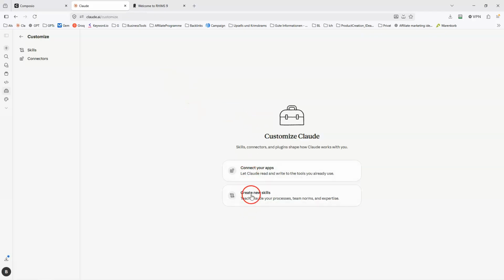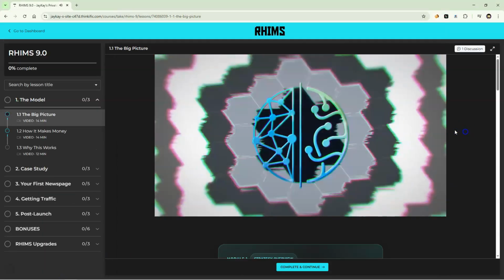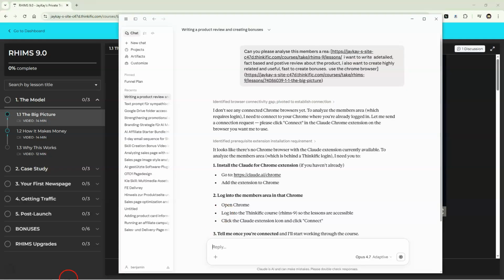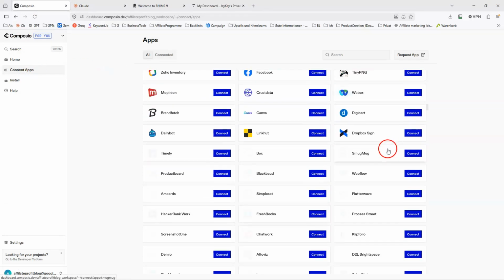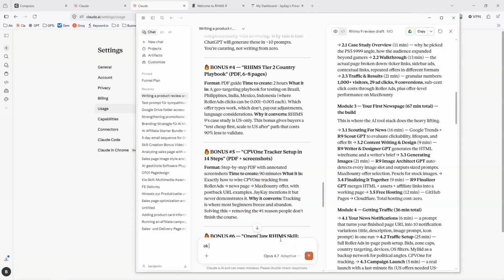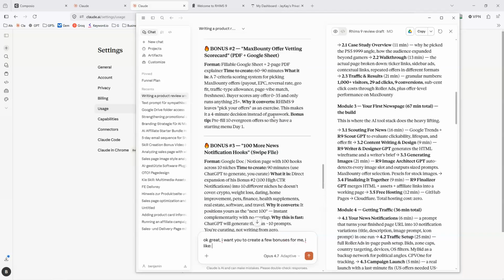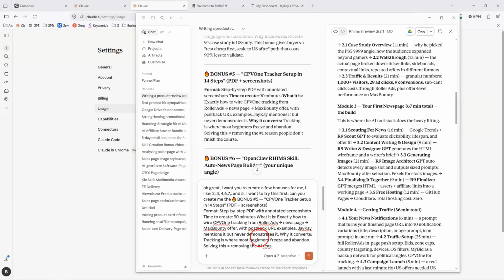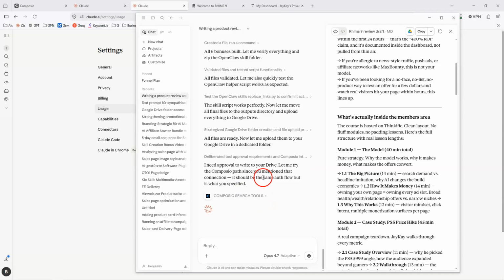Stop Promoting Blind: Let Claude Read The Membership Area And Build Your Affiliate Campaign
Most affiliates write reviews and bonuses based on the sales page. In this tutorial I show you how to flip that. & WA Group

Most affiliates write reviews and bonuses based on the sales page. That's why their promos sound like everyone else's.

In this tutorial I show you how to flip that. Instead of guessing what's inside the offer, you let Claude log into the actual member area through the browser extension, walk through the real training, and pull out the substance — then turn that analysis into a review, bonus stack, and email sequence.
You'll need three things to follow along:

→ A Claude account
→ The Claude browser extension
→ Access to the product or membership area you want to promote
Optional: my Kie Skill + kie API key to create images or short for ai videos directly inside claude! (You can find it inside my community)

Once Claude has the real customer experience to work with, the output stops sounding generic. You get stronger positioning, sharper review copy, bonus ideas that actually close conversion gaps, and enough context to write the follow-up emails without writing blind.

If you connect tools like Google Docs through Composio, Claude can also save the deliverables straight into files you can package and use — so you finish with usable affiliate materials, not just a brainstorm.

⏱ TIMESTAMPS
0:00 What this workflow does
0:25 The 3 things you need (Claude account, extension, product access)
0:42 Why you log into the product first
0:51 Sending Claude the analysis prompt
1:12 Approving the extension to access the site
1:30 Connecting Google Docs through Composio
1:46 What you get back: review, positioning, bonus ideas
2:05 Promo angles, objection handling, email sequence
2:18 How to choose bonuses strategically (not just more of them)
2:42 Telling Claude to actually build the bonuses
3:01 Final output: review + bonuses + email raw material

Affiliate marketers who promote info products, software, courses, or memberships and want their reviews and bonus stacks to feel grounded in the actual offer instead of recycled launch copy.

👋 ABOUT ME
I'm Benjamin Hübner — I've been running affiliate promos and digital product launches since 2007 under the IM Dominator brand. I run the AI Agent Profit Lab community where we build agentic workflows for affiliate marketing, content, and product creation.

[ Newsletter / WhatsApp community ]

What product are you planning to run this workflow on next? Drop it in the comments — happy to share angles.

✅ QuickSnap Pro adds advanced features (including AI tools that use your own OpenAI API key) + more productivity tabs.

Benjamin Hübner
Imdominator - Simpletradery Pte Ltd

On this channel I share practical, step-by-step tutorials for affiliate marketers—focused on list building, email marketing, affiliate SEO (launchjacking/parasite SEO), and AI-powered workflows that save time and help you promote smarter, subscribe . Expect honest software demos/reviews, quick-start setups, and ready-to-use systems you can apply immediately.
Benjamin Hübner